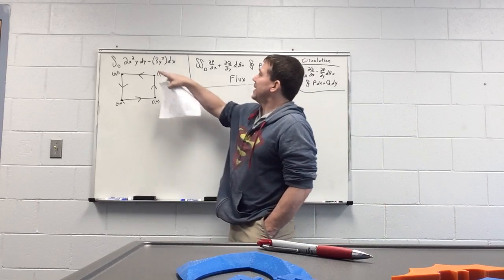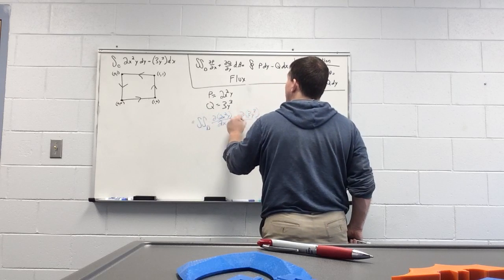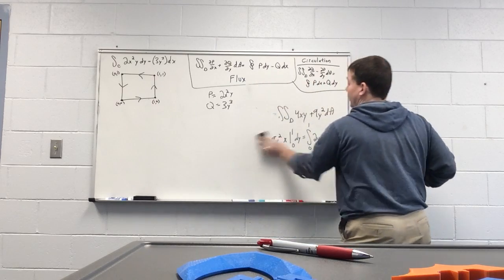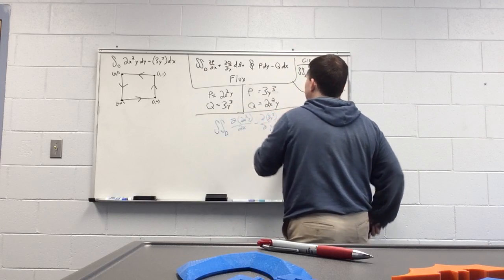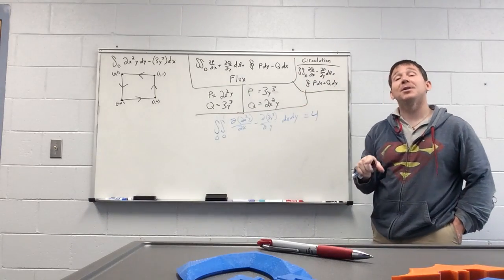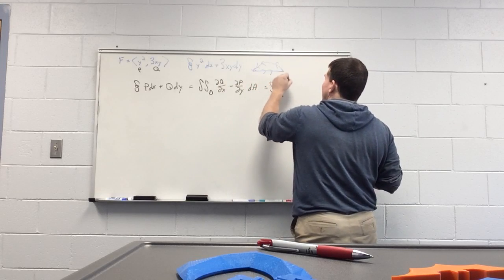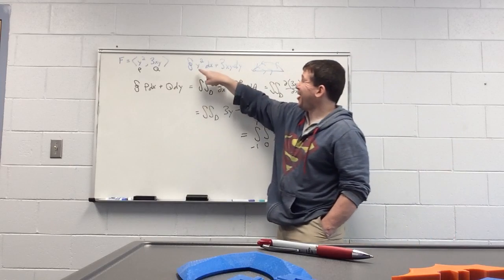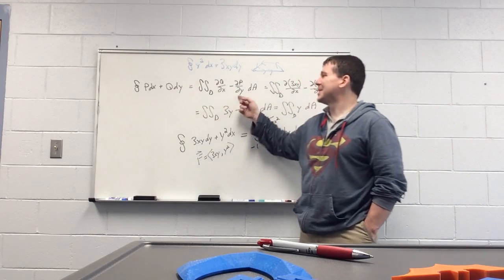green's theorem examples